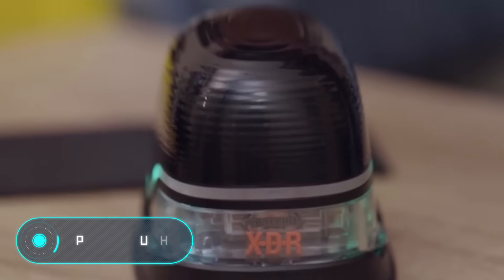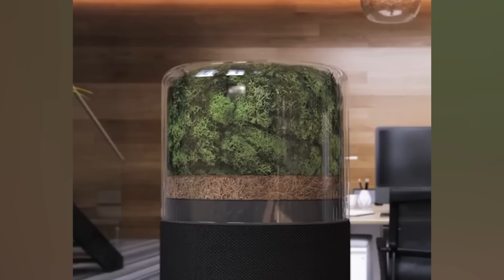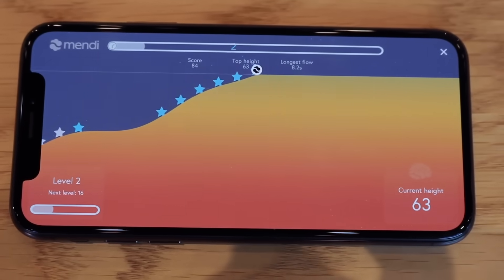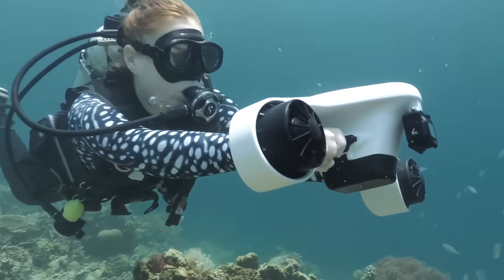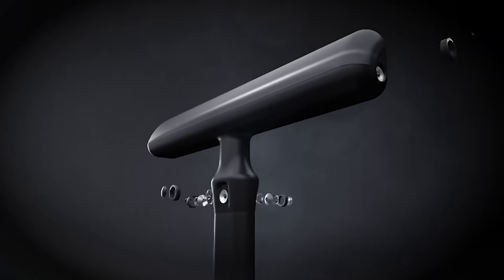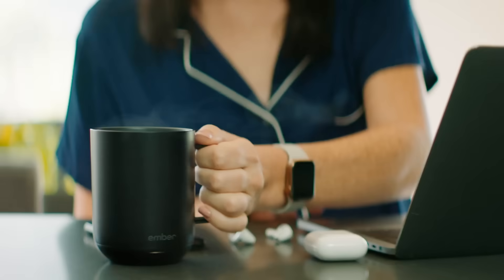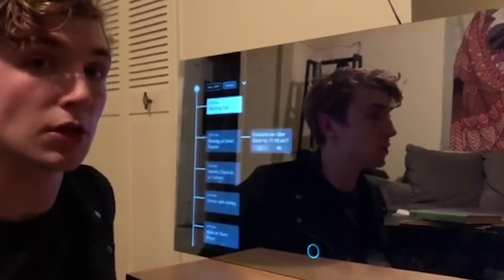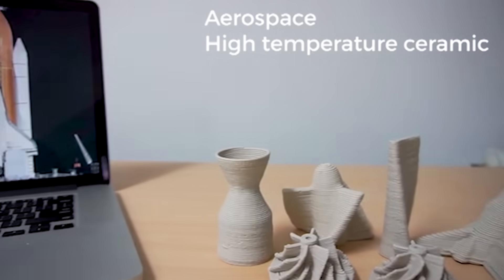AMAZING INVENTIONS THAT ARE AT THE NEXT LEVEL